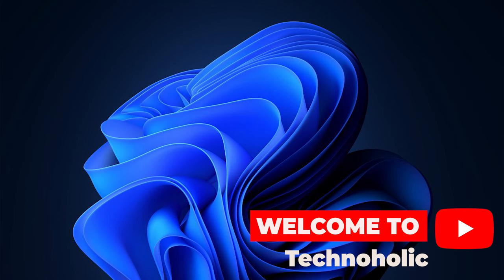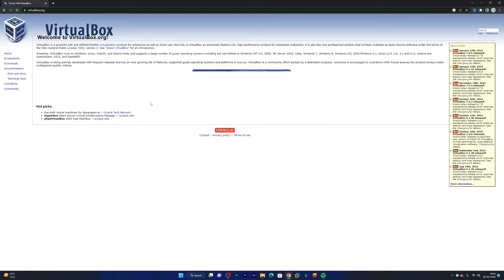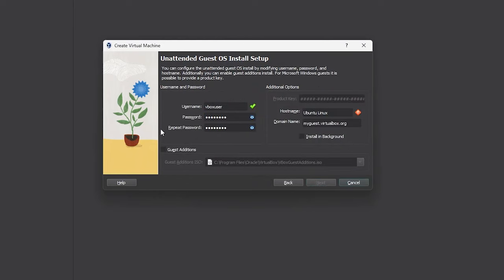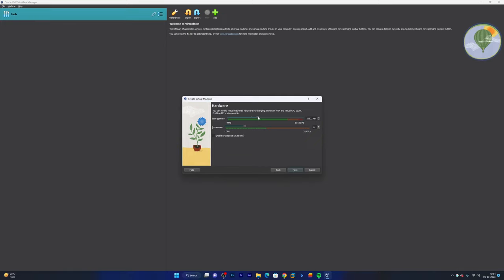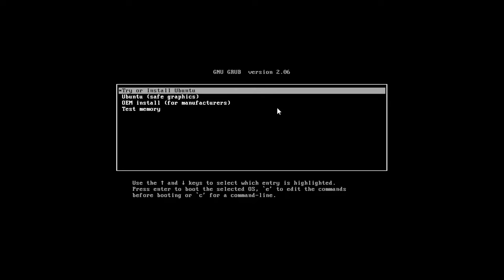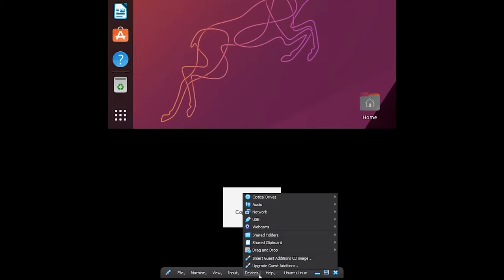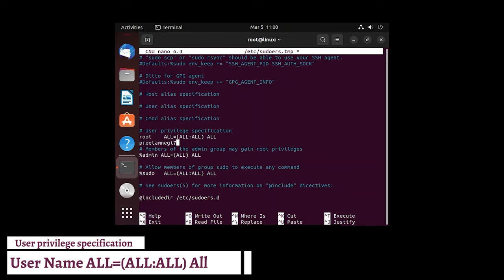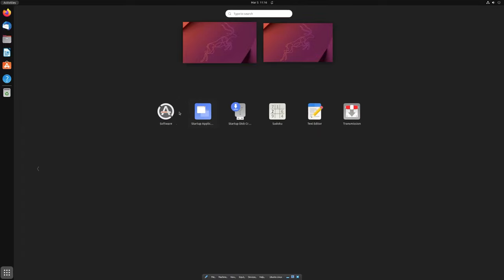How to Install Ubuntu 22.04 LTS on VirtualBox - Step-by-Step Tutorial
In this video, we'll show you how to install the latest version of Ubuntu, 22.04 LTS, on VirtualBox. This tutorial is perfect for anyone who wants to learn how to use Ubuntu without installing it on their physical machine. We'll guide you through each step of the installation process, from downloading Ubuntu to setting up VirtualBox.

Whether you're new to Ubuntu or an experienced user, this tutorial will provide you with everything you need to get started with Ubuntu 22.04 LTS on VirtualBox. We'll cover important topics such as configuring VirtualBox settings, creating a new virtual machine, and installing Ubuntu from an ISO file.

Download Ubuntu 22.04 LTS from the official